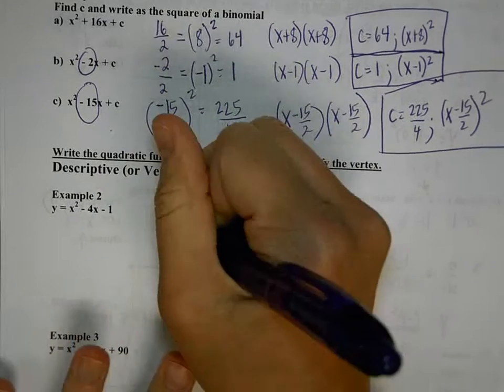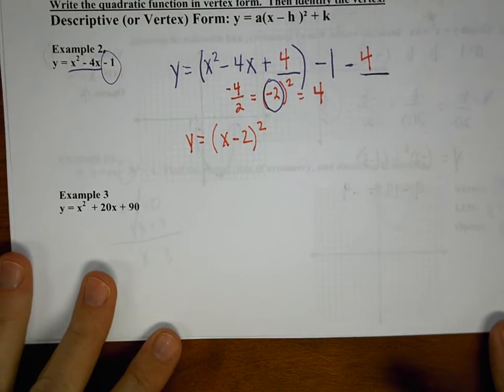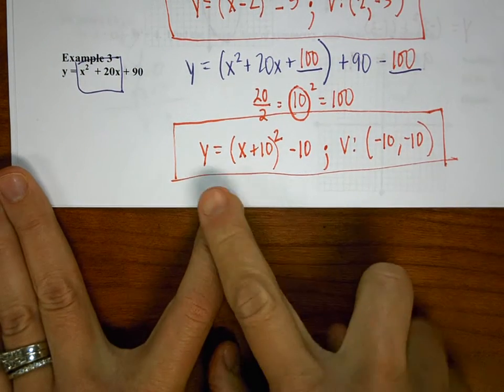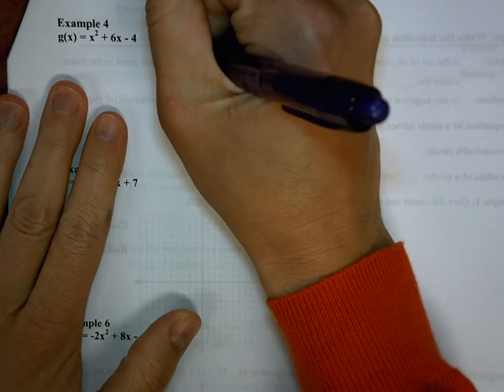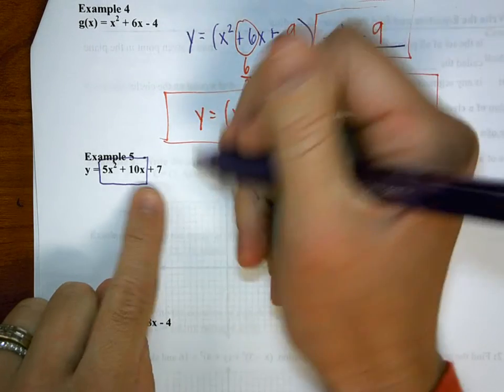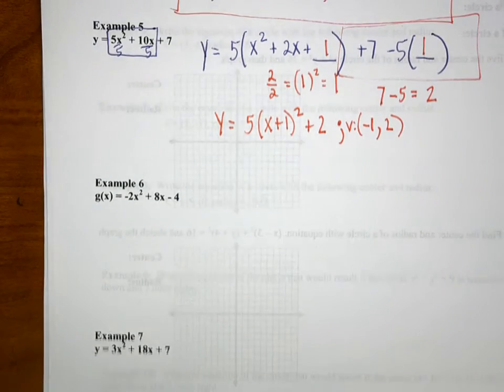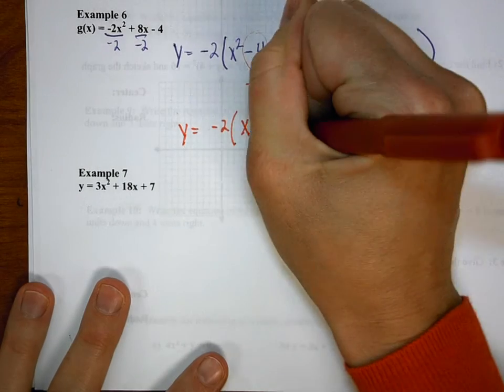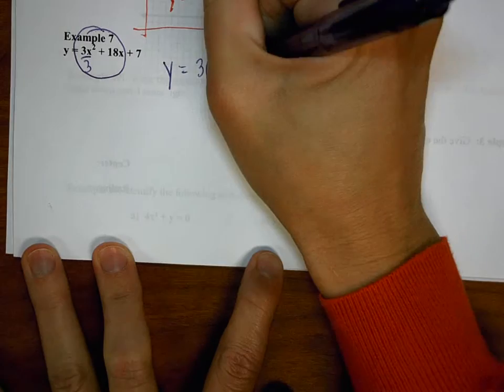Alg. 2 Unit 9.2 Notes